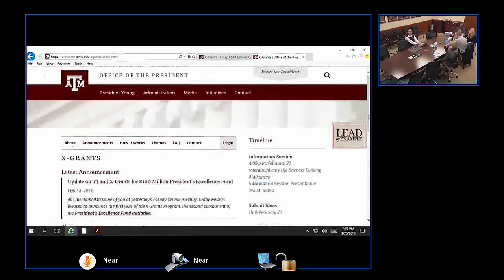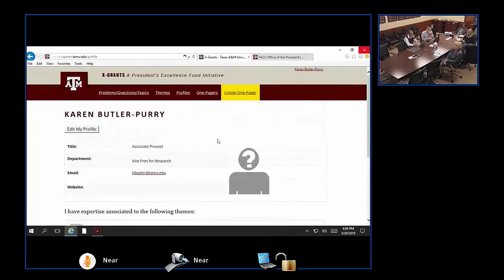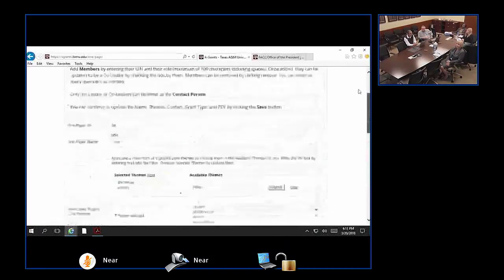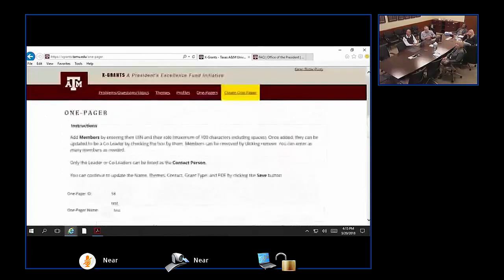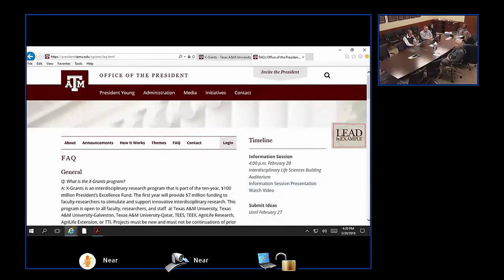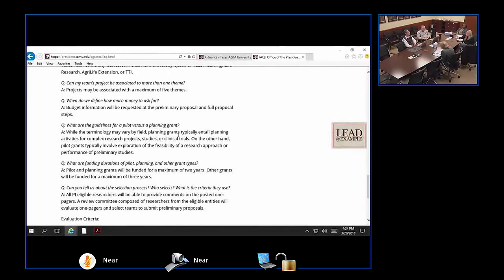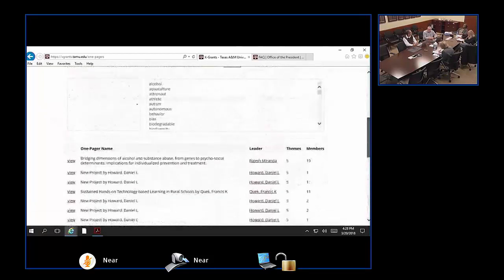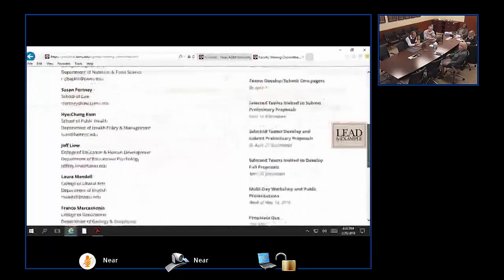TAMU X Grants Information Session 2-21-18